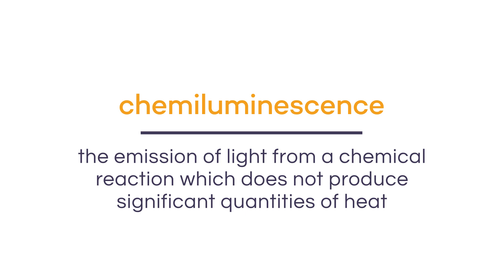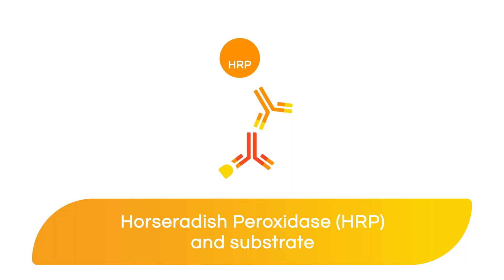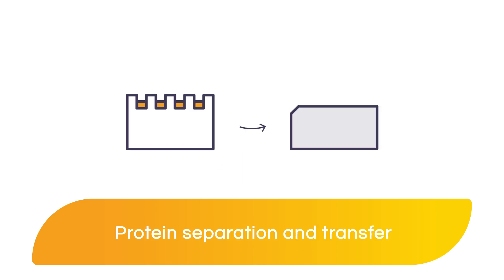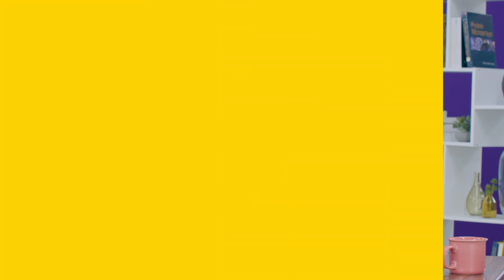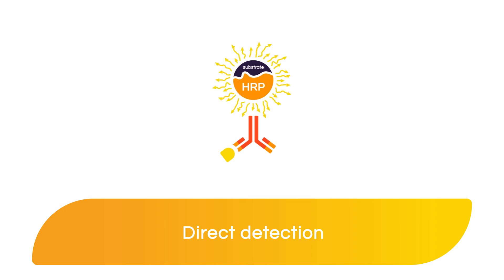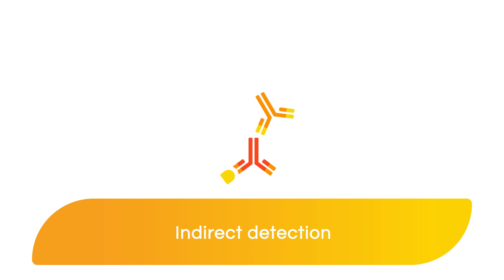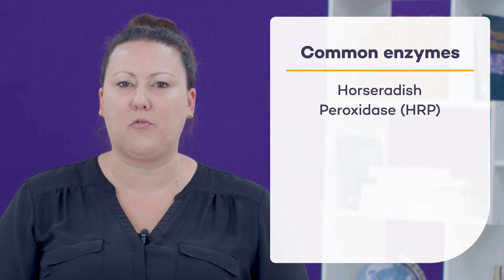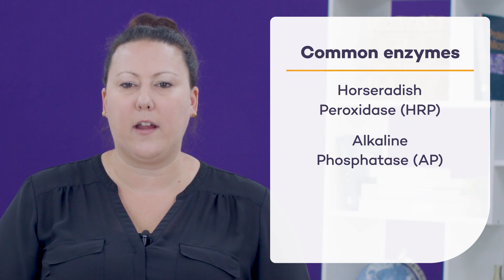Overview of Chemiluminescence | Chemiluminescence: Blocking the Membrane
Overview of Chemiluminescence
Chemiluminescence is a detection method commonly used for Western blots in which photons of light are produced as the result of substrate addition to a membrane where an enzyme-conjugated antibody is bound. The protein of interest can be visualized by either direct detection or indirect detection.